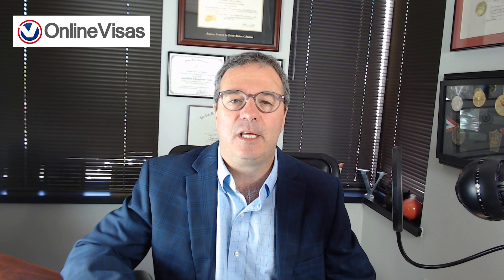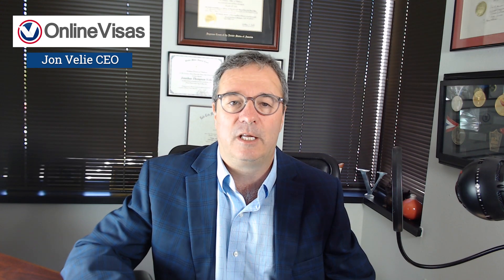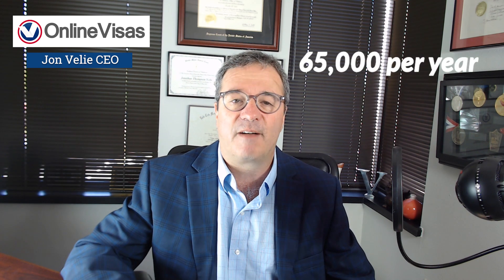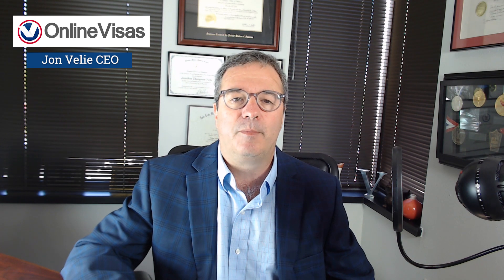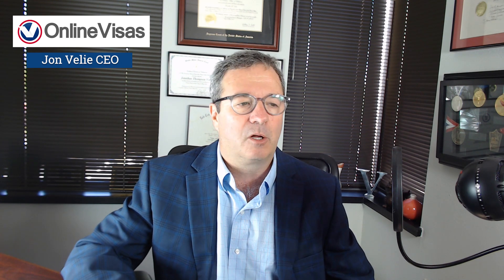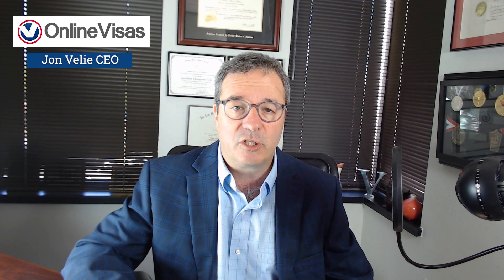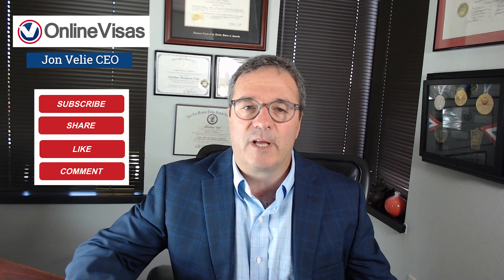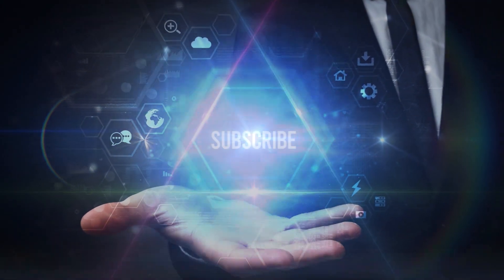H-1B Visas for Doctors and Physicians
In Immigration for Doctors: H1B Visas, Jon Velie, CEO of OnlineVisas answers these questions:
• Do I need an employer to file an H1B visa for a doctor?
• What type of degree does a doctor need to obtain an H1B visa?
• Does a doctor need a license to practice medicine to obtain an H1B visa?
• Does a doctor need to pass any tests to obtain an H1B visa?
• What is the annual quota for H1B visas?
• How do you win an H1B visa?
• Can the H1B visa lead to permanent residency?

If you are a doctor or physician who would like to live and work in the United States, OnlineVisas can advise you on the best visas to apply for and help with immigration strategy. We offer free strategy sessions with an attorney to answer your questions and start making your immigration dreams come true.

Immigration for Doctors and Physicians